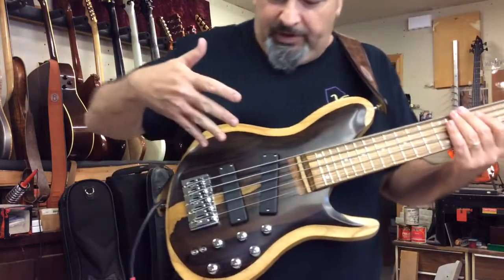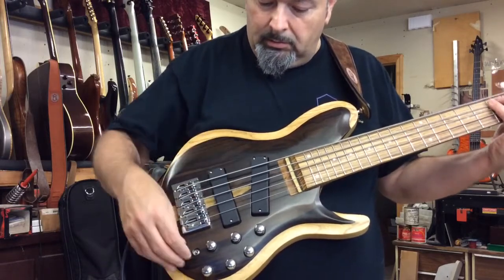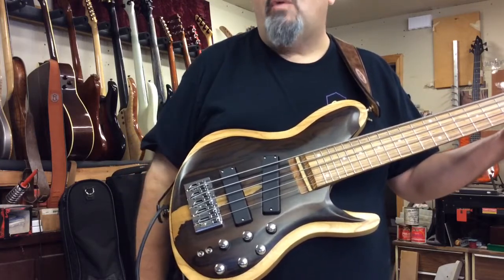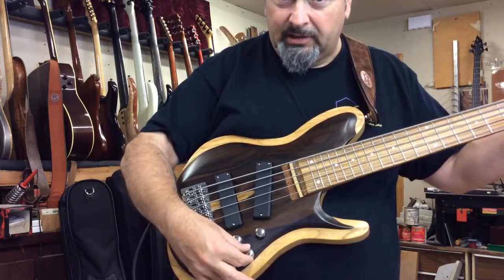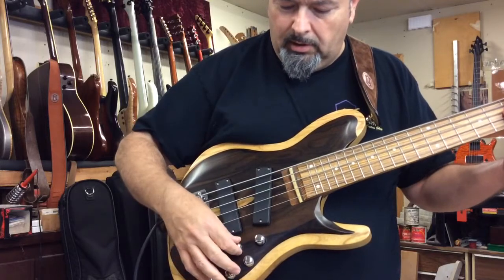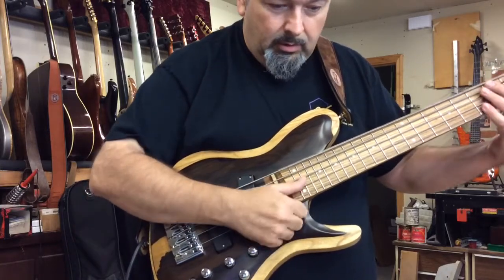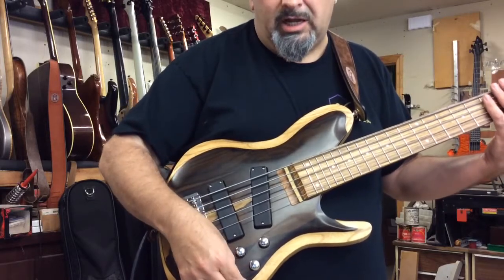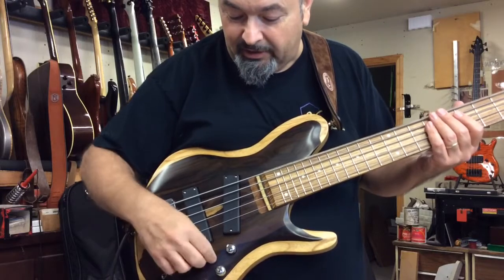VCS Deacon Custom 5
Vinciguerra Custom Shop Guitars Deacon Custom 5 Carve Top, custom built for Earl Hudson. Swamp Ash body with Mexican Ziricote (not African) Top and head plate. Ultralam Light neck material in natural/black/brown with African Zebra finger board. Bartolini P/U's and Nordstrand 3 band pre, Hipshot "A" style bridge with piezo saddles and Ghost pre-amp.

This bass features a unique "Carved Thru" carve top. The top is intentionally thinner than the carve to expose the back wood on the front of the bass. This was an idea that I collaborated with Earl Hudson (the owner) to come up with. It will be an available option on all future instruments.